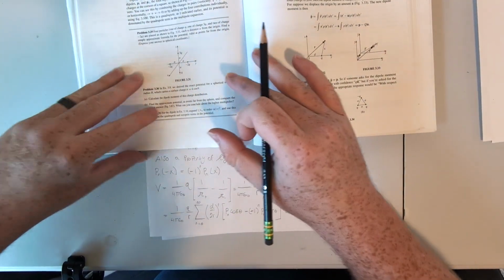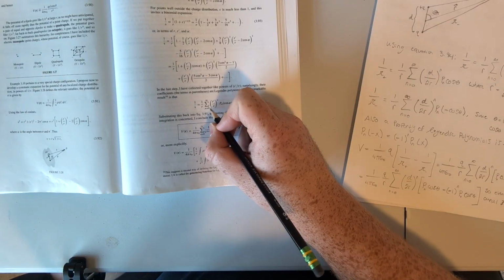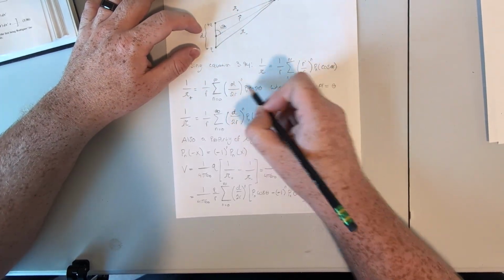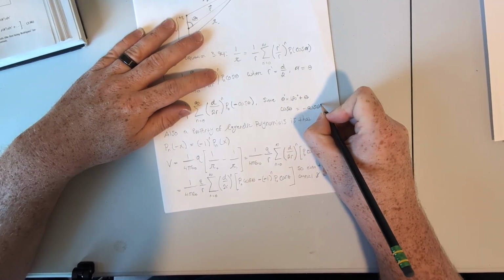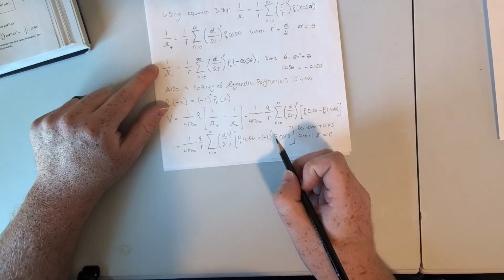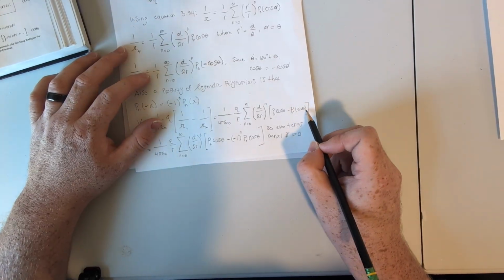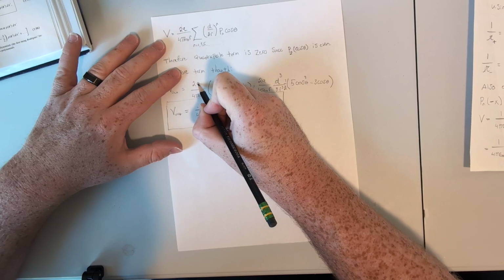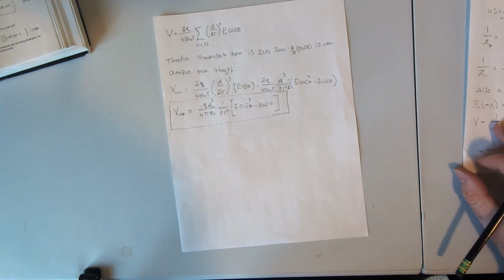David Griffiths Electrodynamics | Problem 3.31 Solution